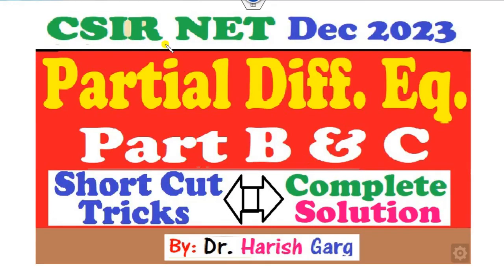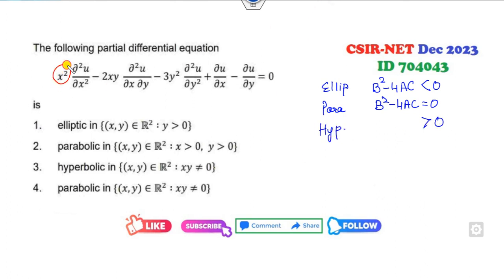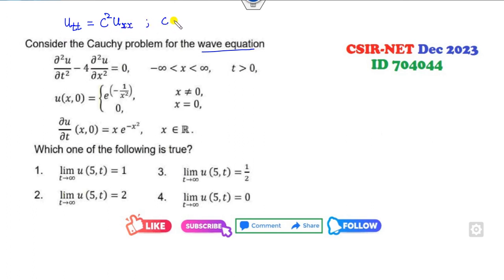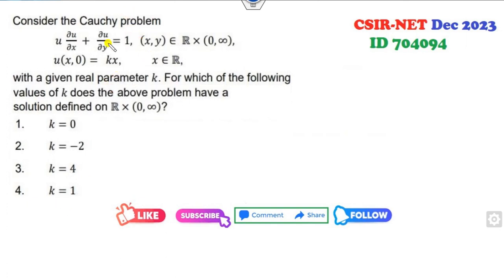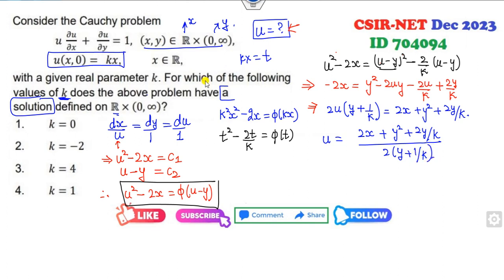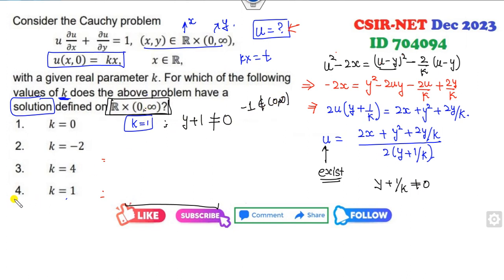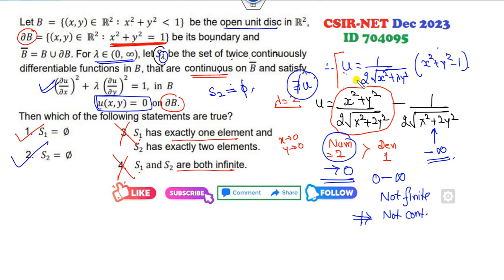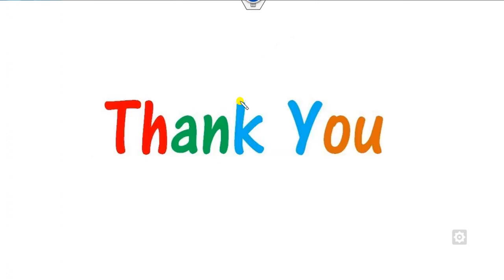PDE Questions | CSIR NET Dec 2023 Mathematics | Short Cut Tricks | IDs 704043, 704044, 704094,704095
Partial Differential Equation |CSIR NET Dec 2023 Mathematics | IDs 704042, 704091, 704092, 704093